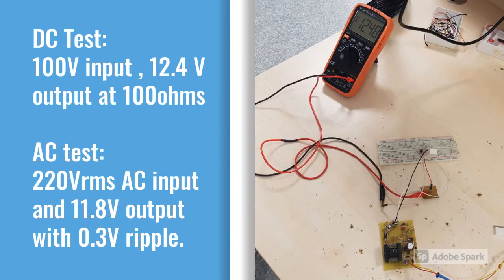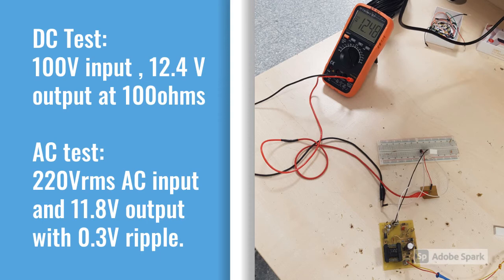Flyback Isolated Converter- Power Electronics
A flyback converter that converts 220 Vrms AC into 12 V DC.